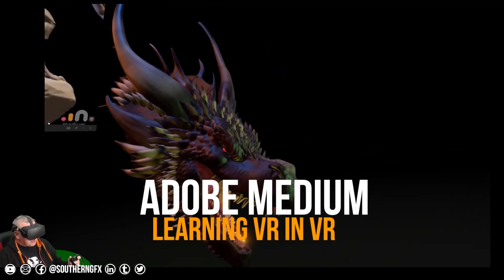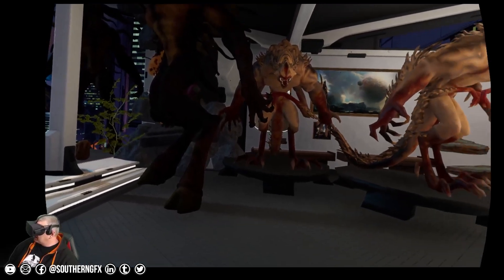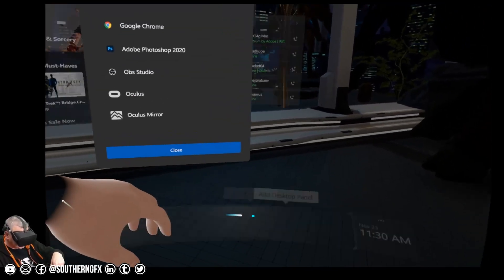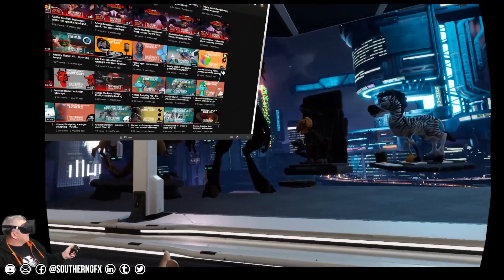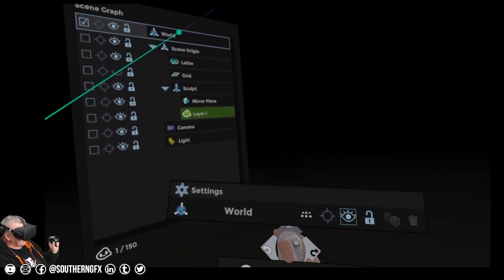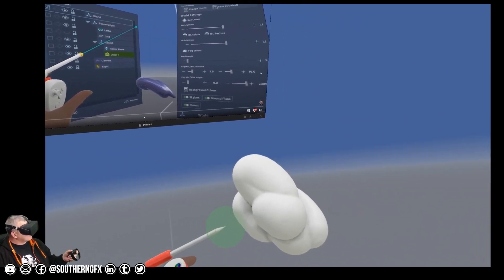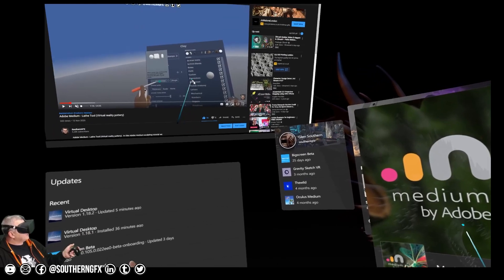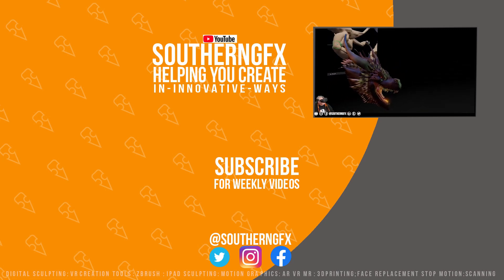Adobe Medium - Learning VR in VR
Adobe Medium - Learning VR in VR.  Over the next few weeks I want to do a series of Adobe medium beginner tutorial videos all about getting to grips with Adobe Medium in VR. Medium is probably the best known VR sculpting app and is available from the Oculus Store.

In this video I’ll show you how to open our training videos in the Oculus Home and pin them so you can watch along with the training right there inside your headset.

From there we can  start with the absolute basics of learning an amazing VR Sculpting tool.

SouthernGFX Shop

Threads: @southerngfx
X: @southerngfx
Bluesky: southerngfx.bsky.social